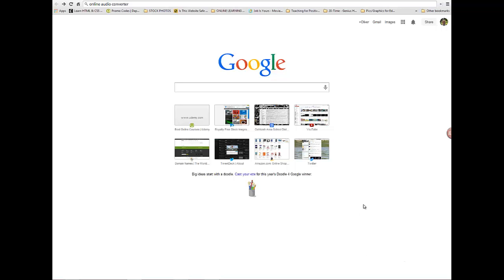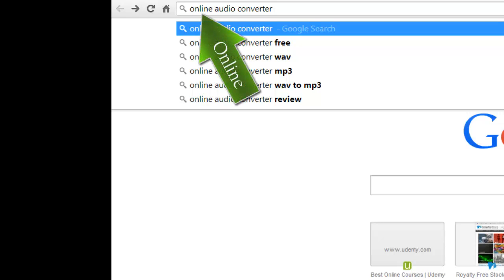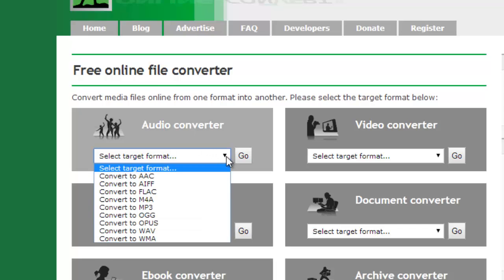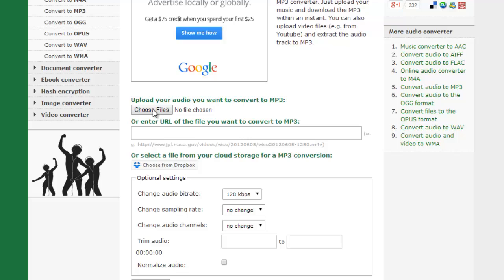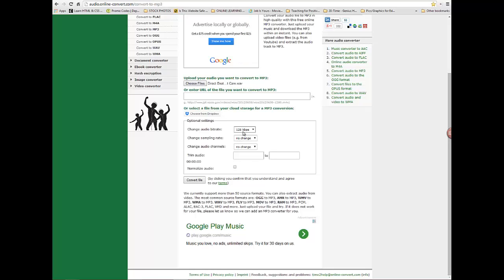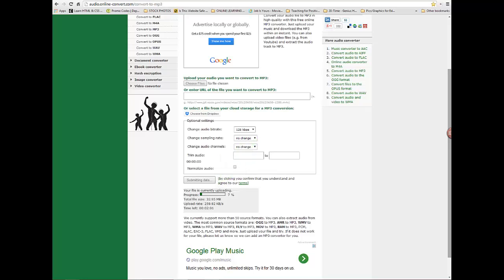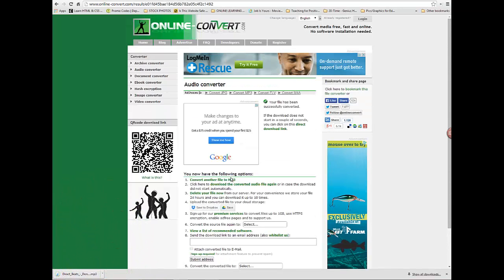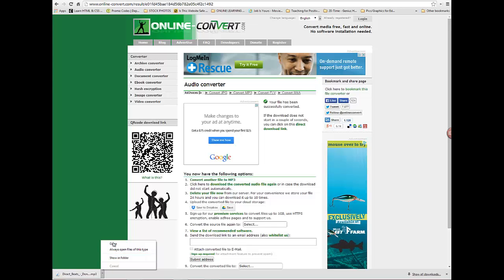How to convert an audio file with online converter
This video describes how to convert an audio file, such as a .wav file, into another type of file (example = mp3) with an online converter that does not require a downloaded program.